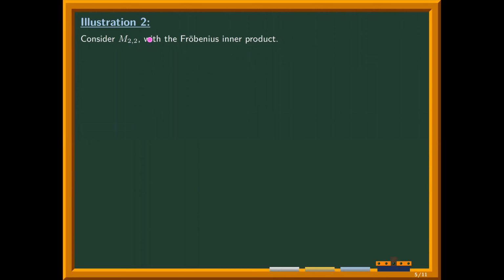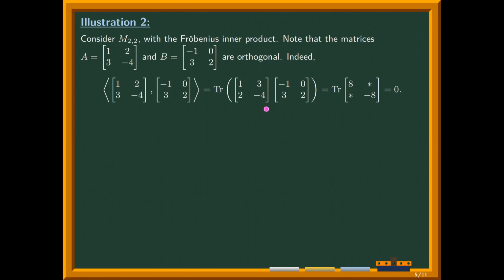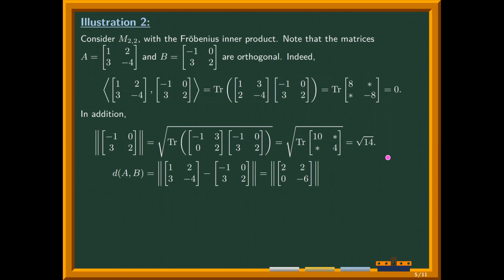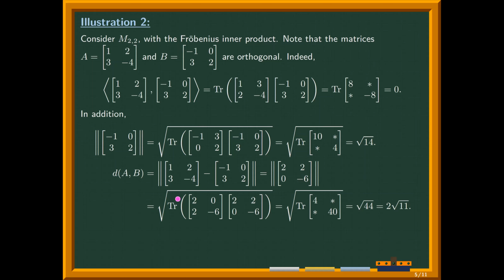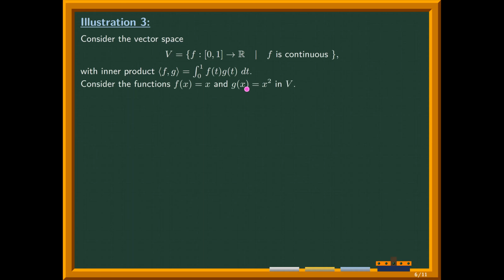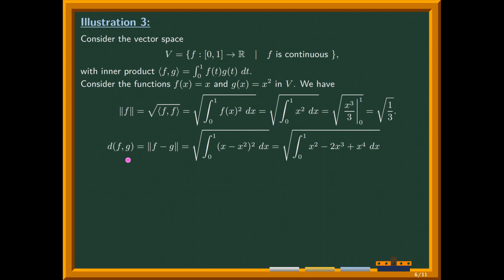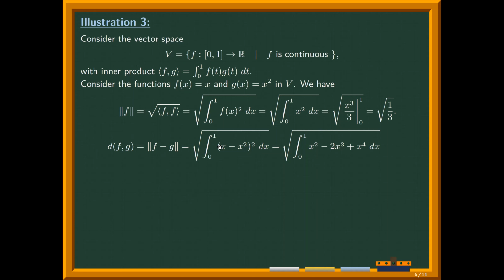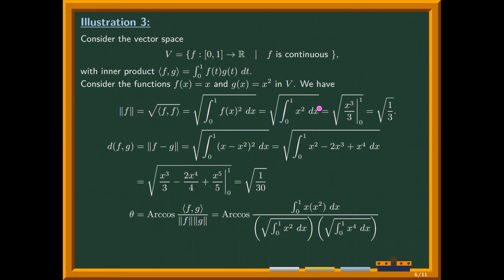(Module 7) Geometry induced by an inner product : computational examples - Part 7 of 8